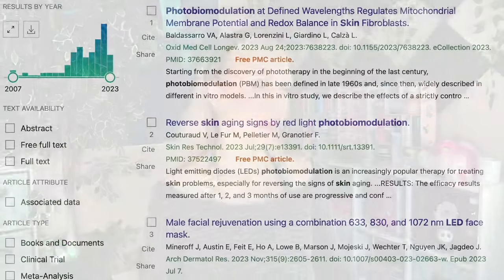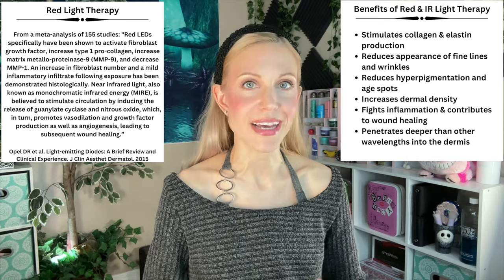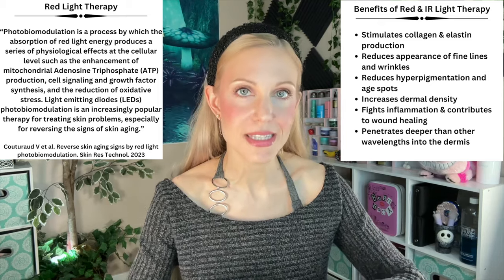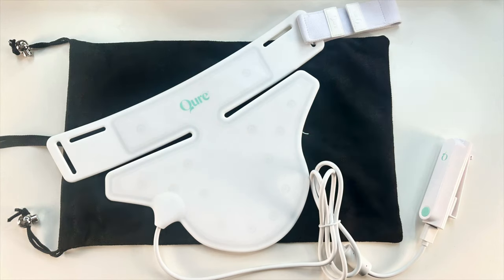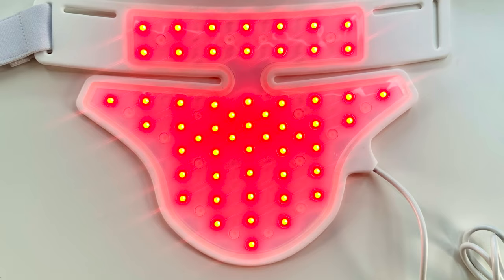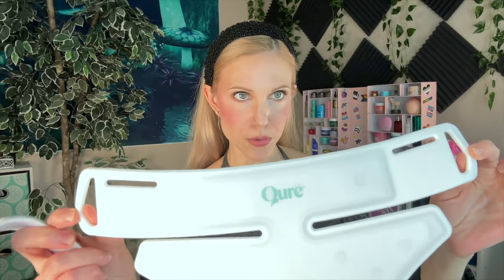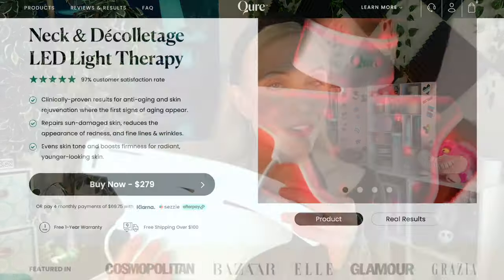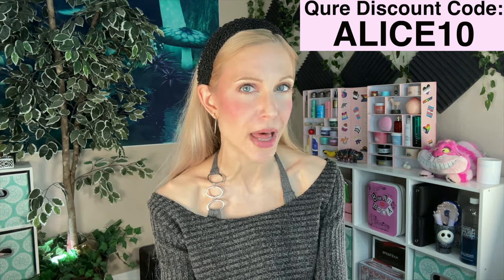Qure vs Dr. Dennis Gross: the Best LED Neck/Décolletage Mask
Black Friday Info:
Sale runs through 11/27

About Me:
Dry/Acne-Prone Skin